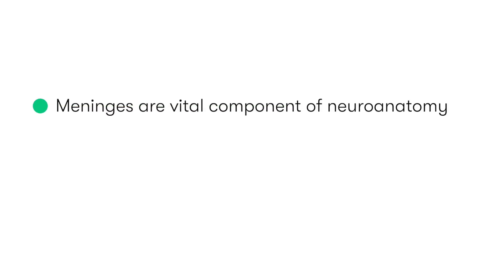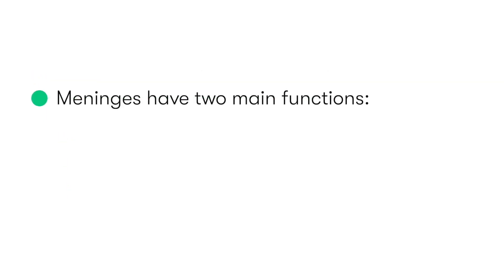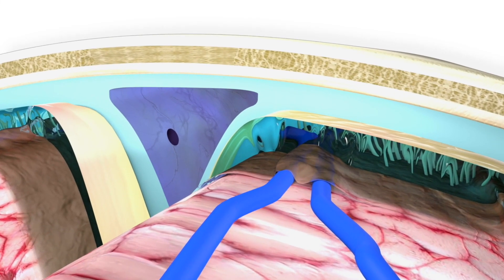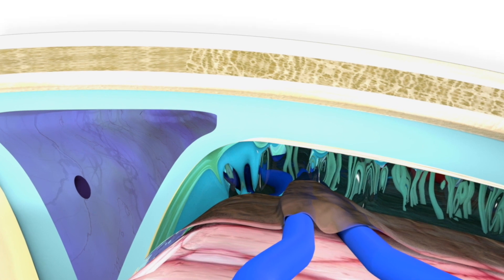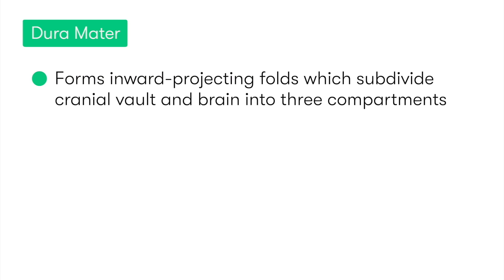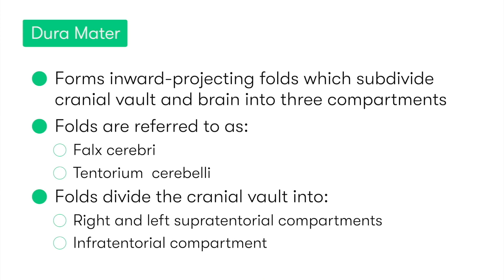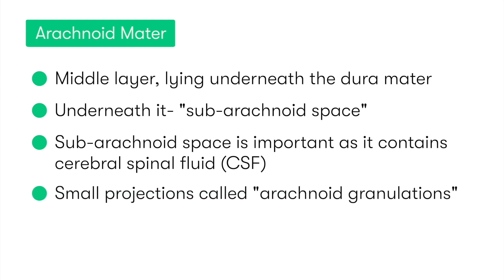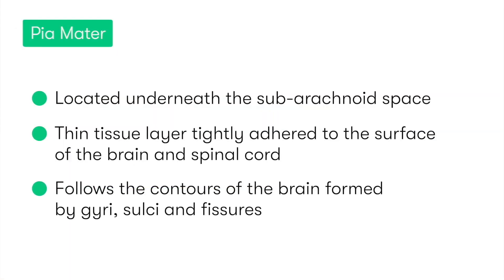Anatomy of the Meninges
The meninges consist of 3 distinct layers- the Dura mater, the Arachnoid mater and the Pia mater and together the play an essential role in protecting the central nervous system.

In this video Dr Glyn Estebanez covers the key anatomy of the meningeal layers, their location, structure and importance in neuroanatomy and neurosurgery.

0:07 - Function & Importance of the Meninges
01:09 - Dura Mater
02:49 - Arachnoid Mater
03:33 - Pia Mater